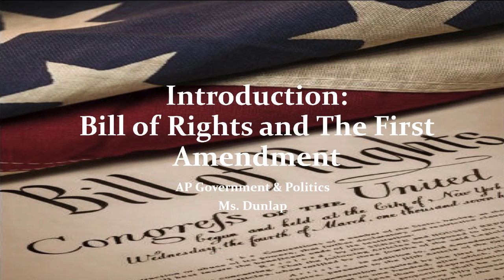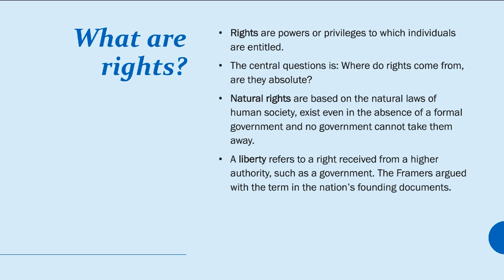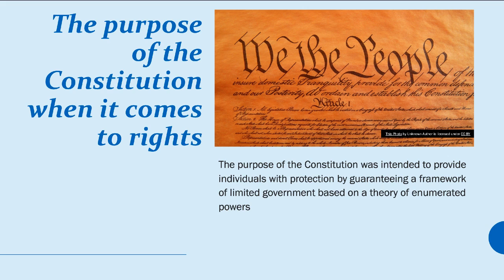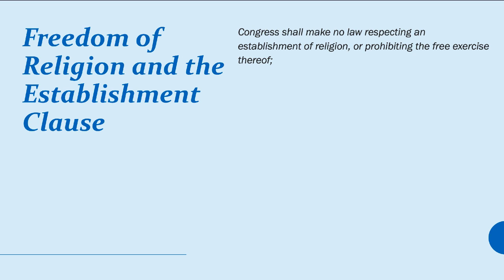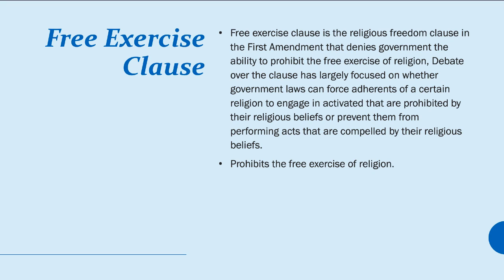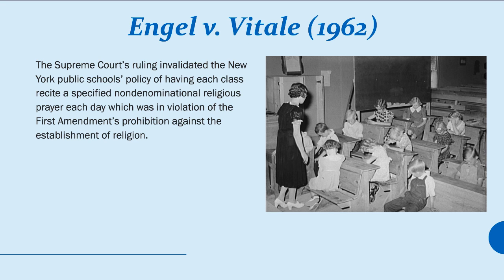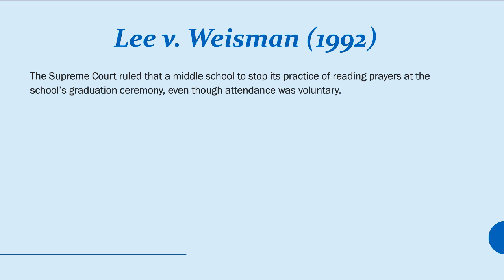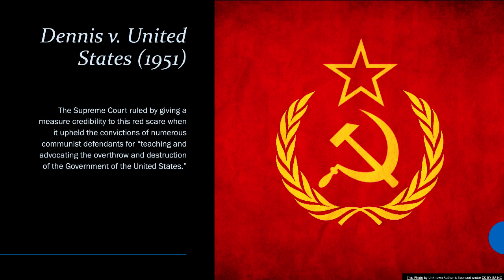First Amendment - Freedom of Religion